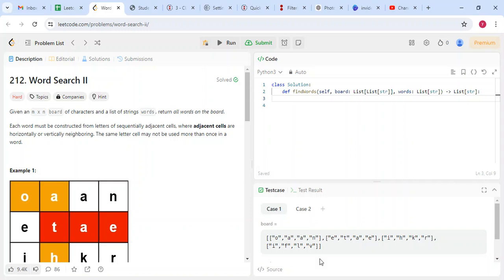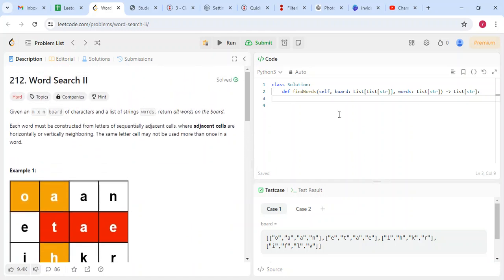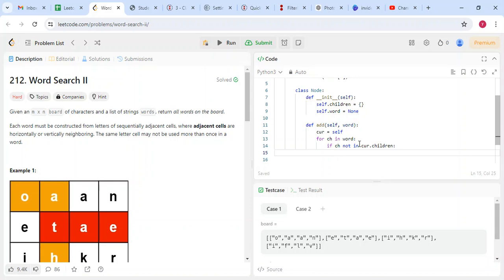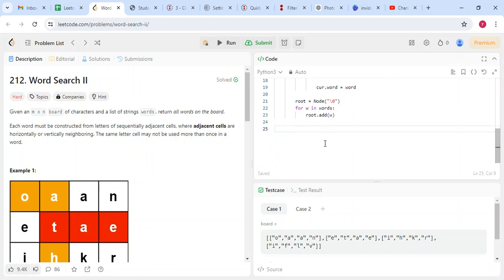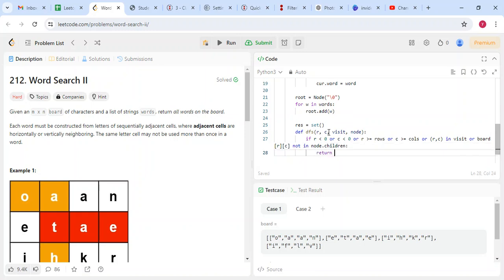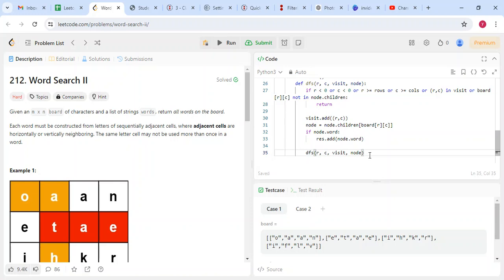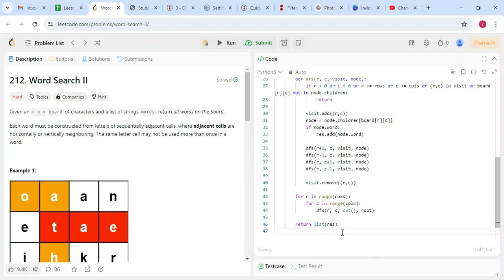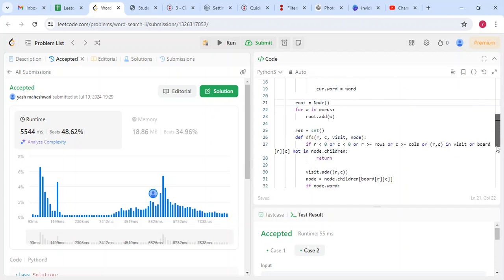Leetcode 212. Word Search II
Given an m x n board of characters and a list of strings words, return all words on the board.

Each word must be constructed from letters of sequentially adjacent cells, where adjacent cells are horizontally or vertically neighboring. The same letter cell may not be used more than once in a word.

Happy Coding! 🚀🐍